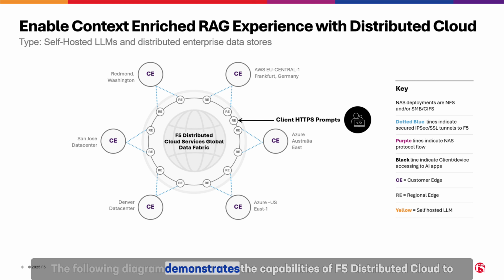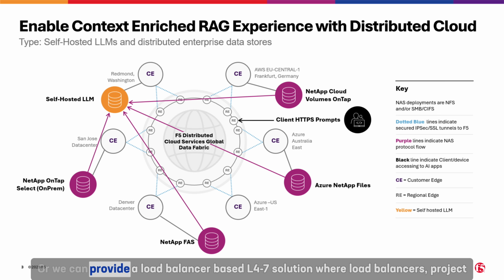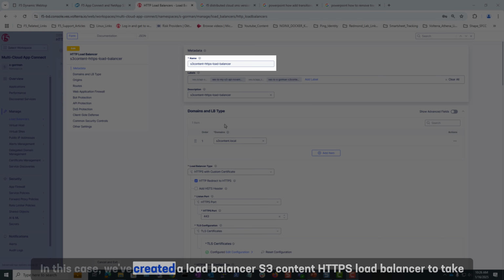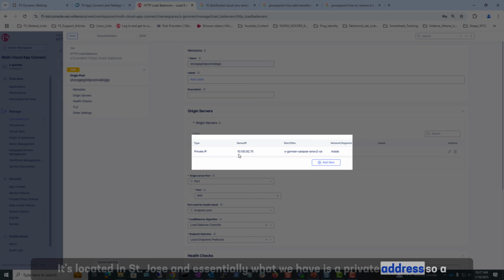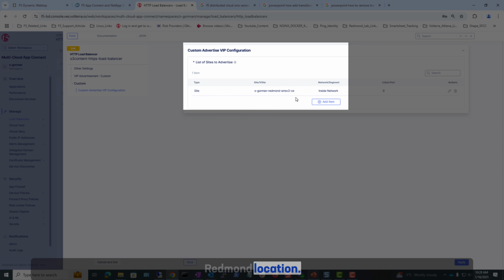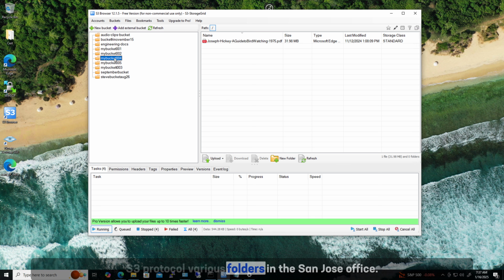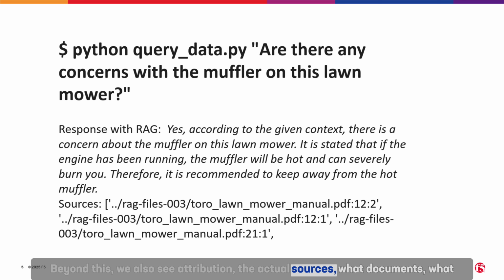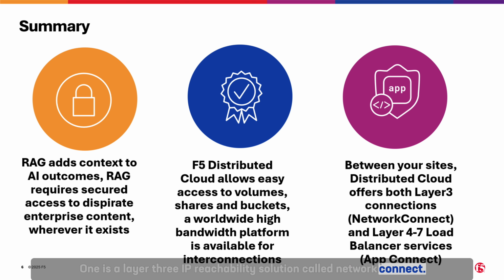RAG with Distributed Cloud AppConnect, BIG-IP and NetApp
Explore the integration of F5 Distributed Cloud with AppConnect, BIG-IP, and NetApp in this video. We discuss the capabilities of F5s distributed cloud to enhance flexibility in context-enriched retrieval-augmented generation (RAG). The demonstration includes running a large language model (LLM) in Redmond, Washington, and the process of ingesting data from remote data stores. Join us to understand how these technologies work together to optimize cloud applications.